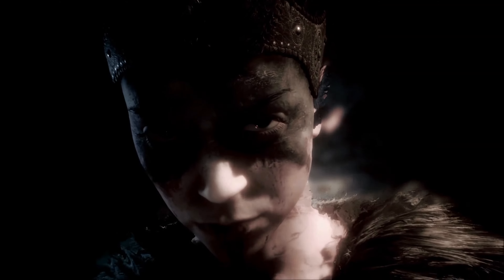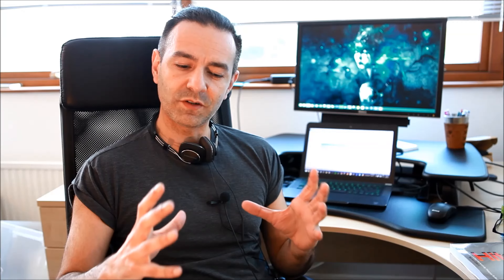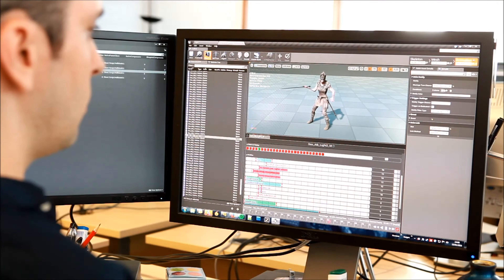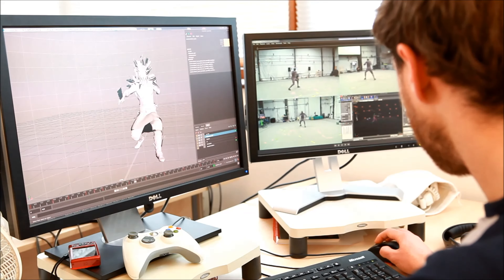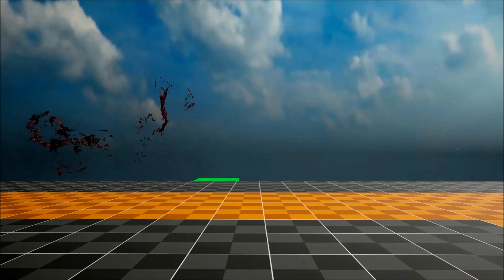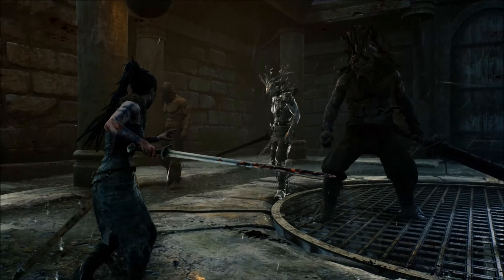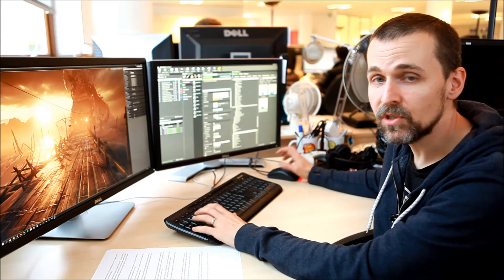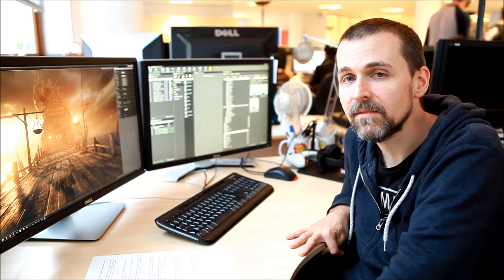Hellblade: Senua’s Sacrifice - Dev Diary "Talks about combat Gameplay" 3840x2160p {4K UltraHD}